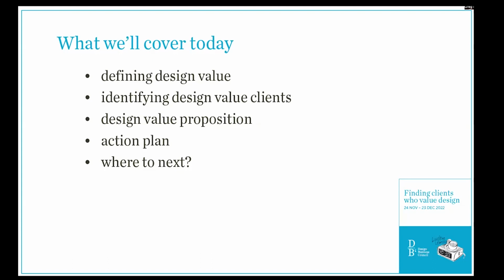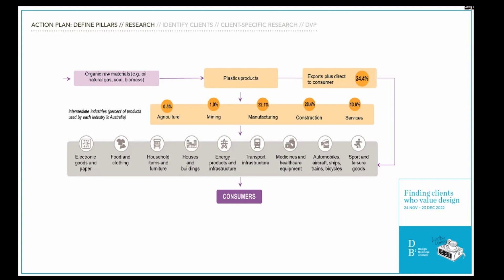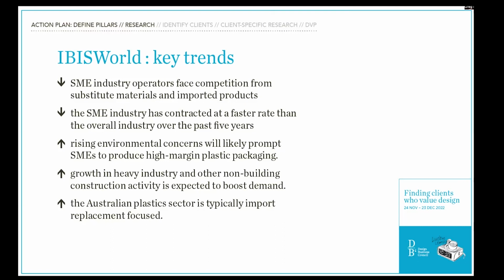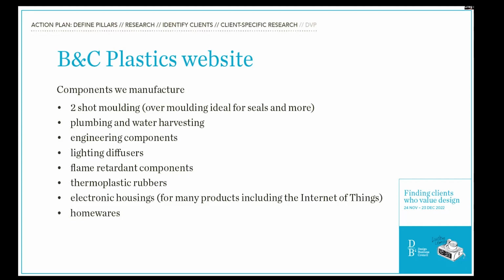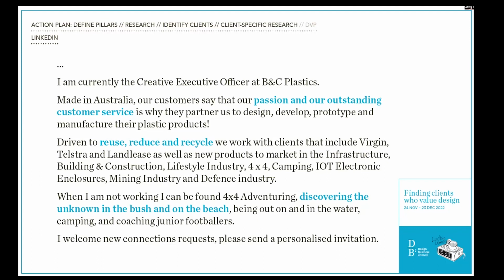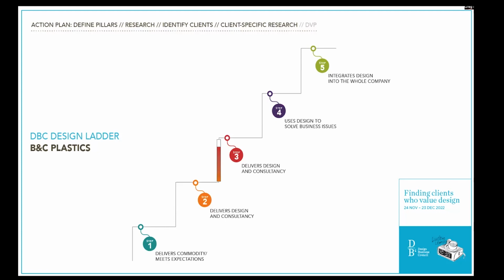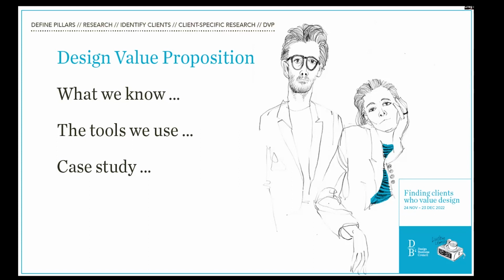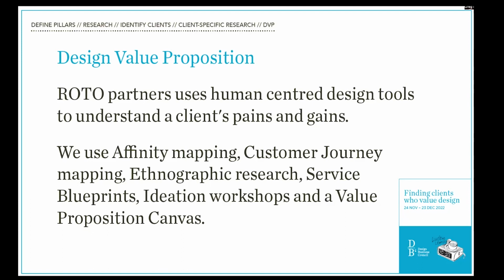Finding clients who value design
Welcome to this video on finding clients who truly value design and aligning your expertise with their needs. As a designer, your skills and creativity are invaluable, but connecting with clients who value design and are willing to invest in your work can be challenging. That's where strategic client research and networking come into play.

In this video, we'll guide you through the process of developing your pillars of expertise and using these to attract the right clients who value designb. You'll learn how to leverage LinkedIn for effective research, identify potential clients who match your expertise, and make meaningful connections that lead to fruitful collaborations. We'll cover practical techniques to refine your professional profile, engage with your target audience, and position yourself as the go-to designer for clients who understand and value design.

Get ready to discover actionable strategies to find clients who align with your design expertise and value design.

This video is the start of a process to get better clients. You can get guidance on how to do this by explaining design value. Our short course shows you how.